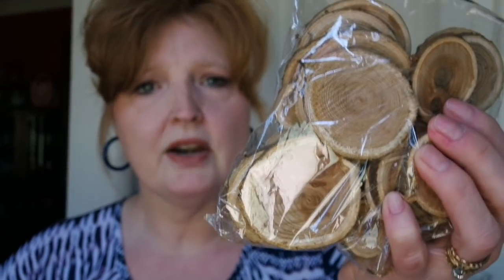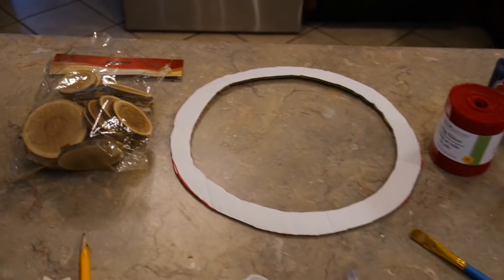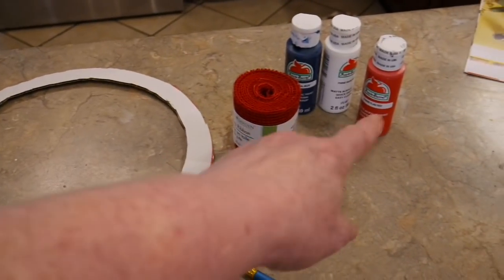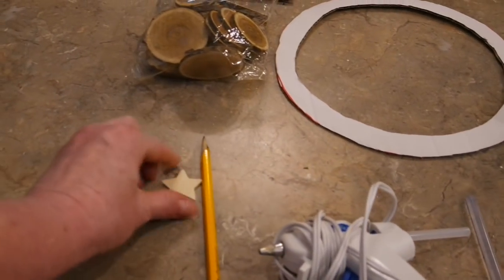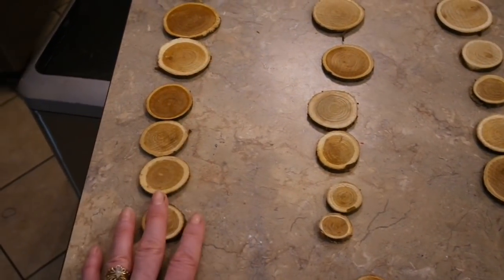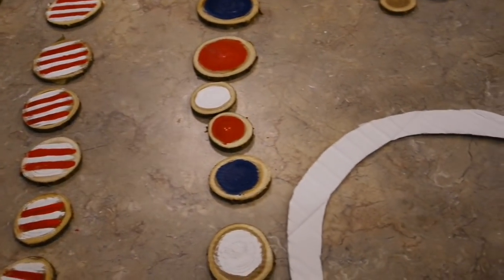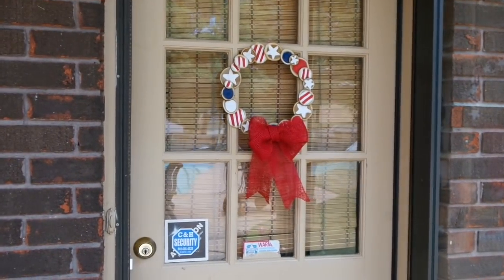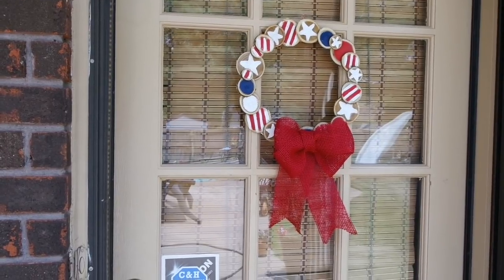Wood Slice Patriotic Wreath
Create a one of a kind patriotic wreath using painted wood slices.